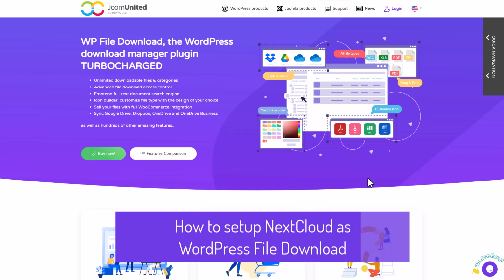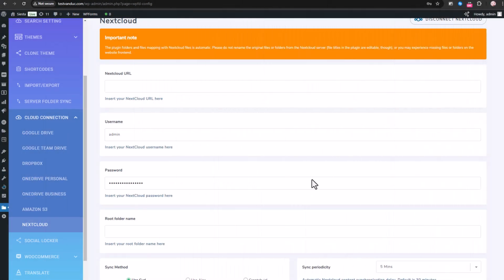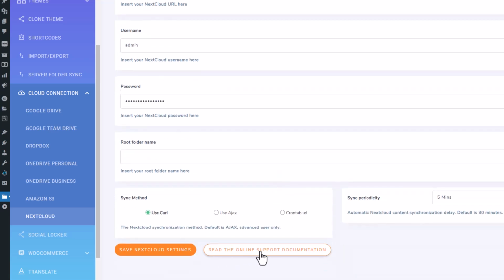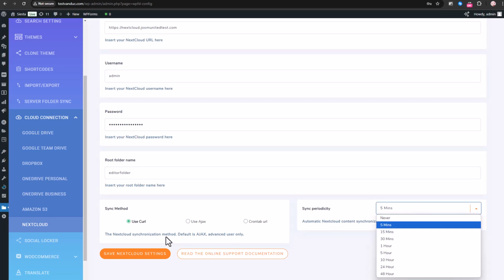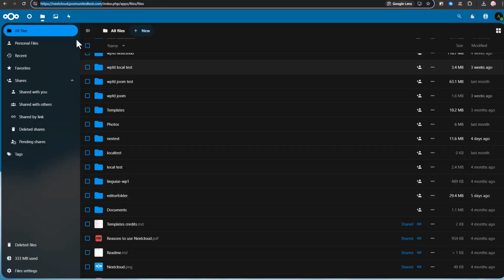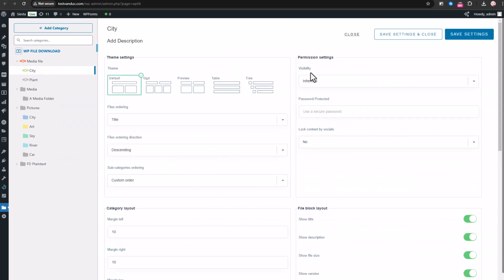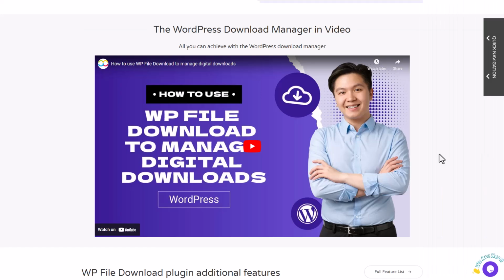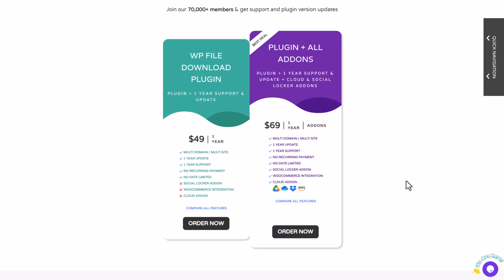How to Set Up NextCloud as WordPress File Download – Complete Guide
Learn how to synchronize your NextCloud with the WordPress File Download. Integrating NexCloud with WordPress enables you to access, manage, and upload files directly from your cloud storage, saving time and optimizing your workflow.

In this tutorial, we’ll guide you through the steps to set up NextCloud as a WordPress file download manager. By integrating NextCloud with WordPress, you can leverage the power of cloud storage to manage and share files directly on your website. This setup is perfect for organizations and businesses that need a reliable, secure way to offer file downloads while maintaining control through NextCloud.

💡 Here’s what you’ll learn in this video:
✅ Benefits of integrating NextCloud with WordPress
✅ How to Install the WordPress File Download Plugin
✅ Connecting NextCloud to WordPress
✅ Managing and Displaying Files on your Website
✅ Control who can Access your Files by Setting up Custom File Permissions in WordPress
✅ Best Practices for Secure and Efficient File Downloads

By the end of this tutorial, you’ll have a fully functional integration that allows your visitors to download files seamlessly while you manage them effortlessly through NextCloud.

🎬 Timestamps:
00:00 - Introduction
00:20 - Why use NextCloud with WordPress
01:15 - Connecting NextCloud to WordPress
02:33 - Configuring the NextCloud Integration
03:47 - Managing Files with WP File Download and NextCloud
04:08 - Tips for Optimizing File Downloads
04:39 - Conclusion